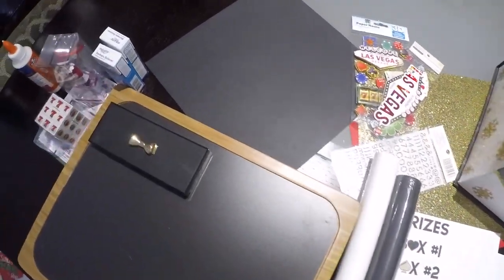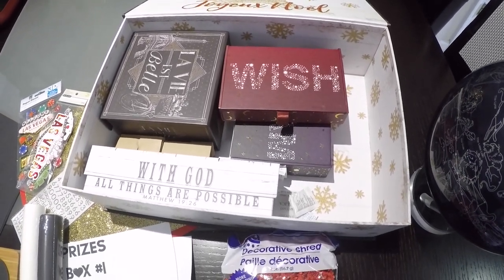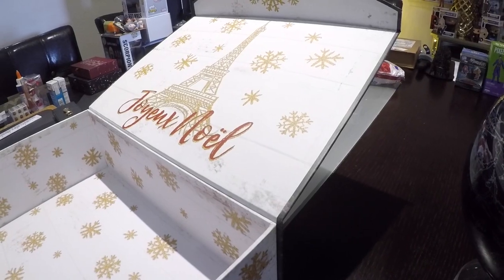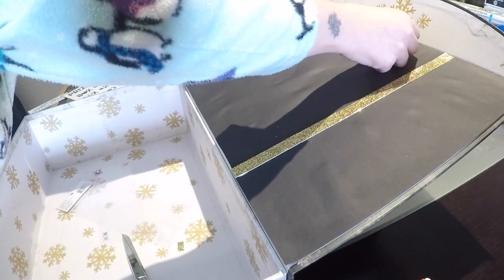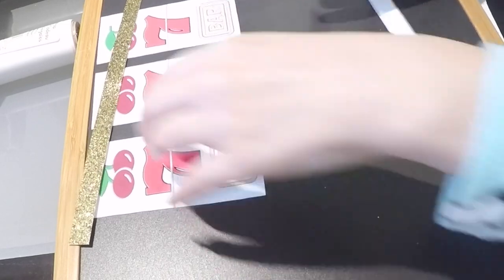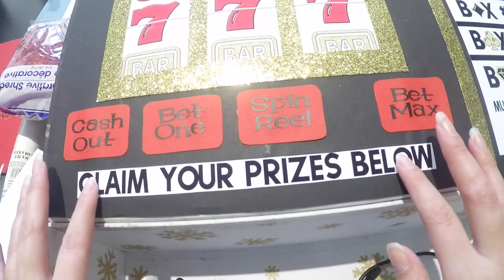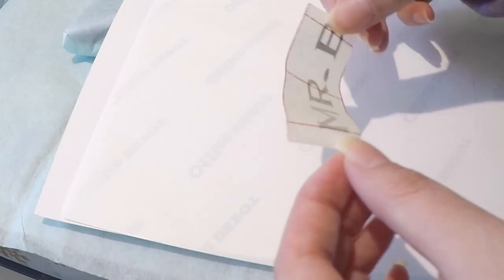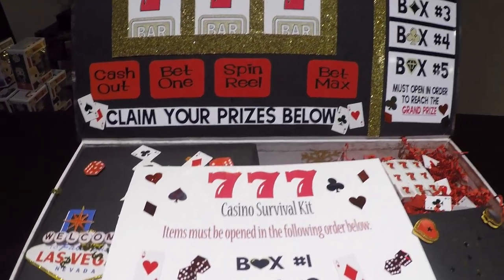DIY *CASINO Themed* Slot Machine Gift Idea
Hey Guys,

Hope you guys enjoy the video! I just wanted to say that this project will on take a few hours, it took me longer because that was a very busy time for me. Burlington really did have the best selection and the great thing about these boxes is they can be re-used!!! I thought it would be great for them to place some of the ornaments in the biggest box so every year they can be reminded of the gift we gave them, but Dave's mom said she was putting it in her closet to look at it everyday lol.

Some of the items featured in the video:

Amscan Fun Casino Value Pack Party Foil Confetti Decoration, 1.2 oz, Silver/Gold/Black/Red : Amazon

Visine: Walmart Store

Hand Grippers: Amazon

2017 Dunkin Donuts DD Holiday Ornament (Girl) Elf on the Shelf: Dunkin Doughnuts Store - Also on eBay

Stay Sweet Sweeties

XOXO

Cupkake

THANKS & XOXO

Stay Sweet Sweeties

XOXO

Cupkake

THANKS & XOXO